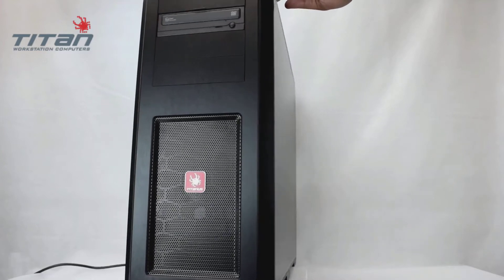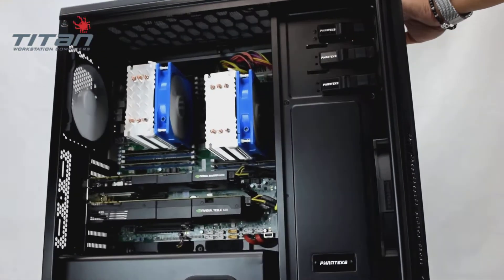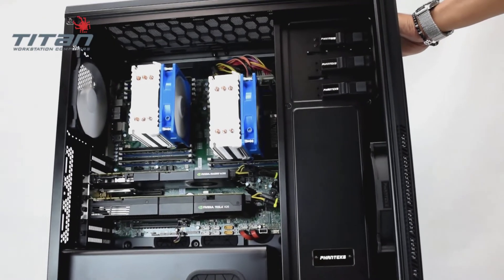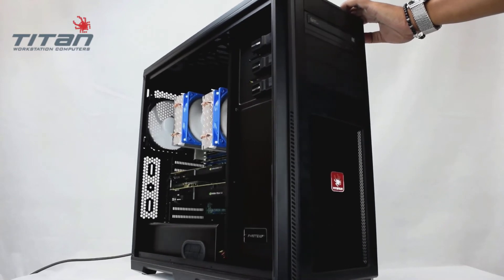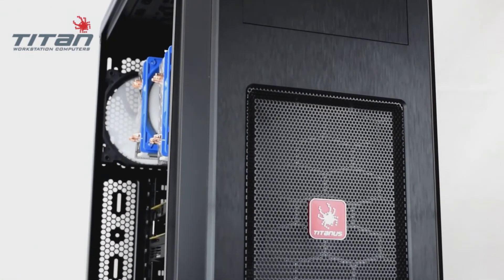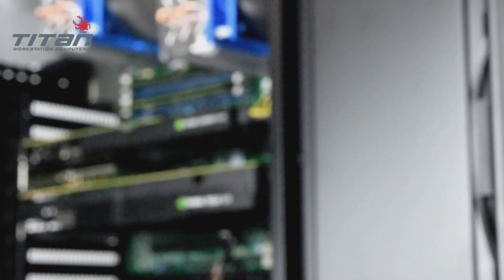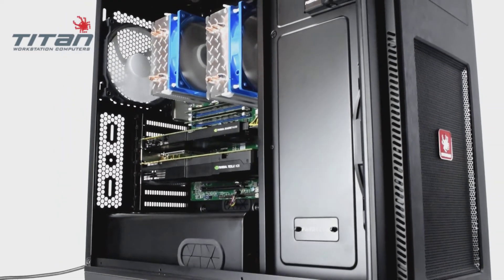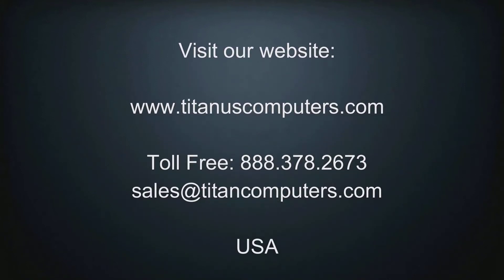Titan Computers - X499 Workstation Review - Nvidia Maximus Configuration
A quick review of some of the features of our Titan X499.  One of our most popular models due to its versatility and configuration options.